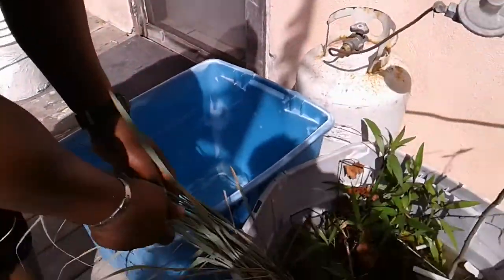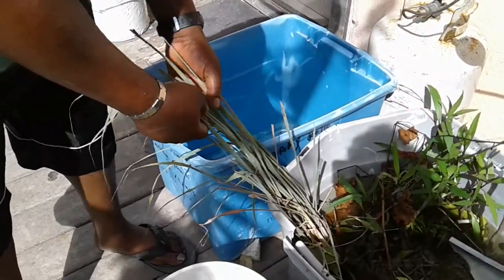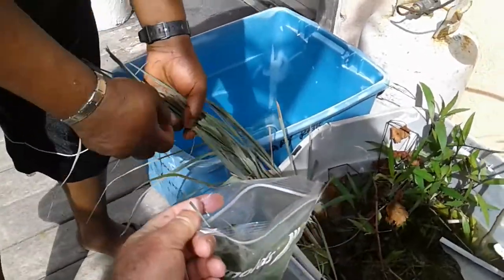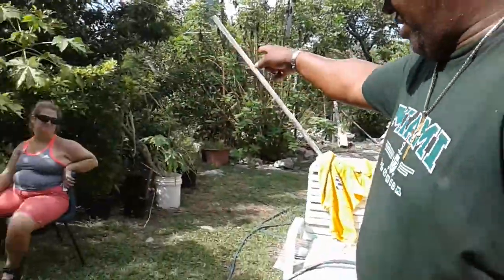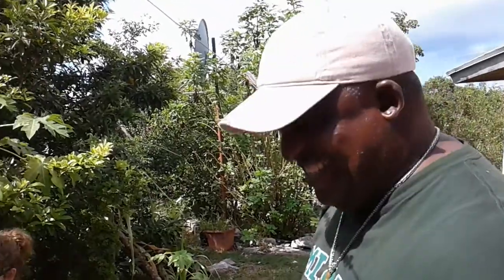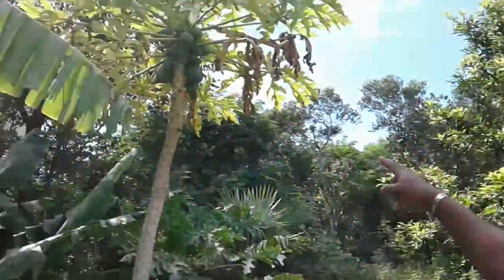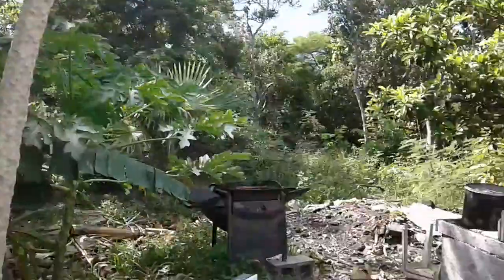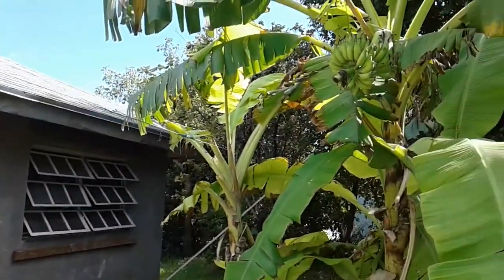Getting to see Emile's Sugar Banana...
After quitting our jobs, buying a boat, and packing up all of our stuff, we are finally living on our boat.  Come along on our voyage as we sail the Caribbean.  This is how you quit work, be happy.